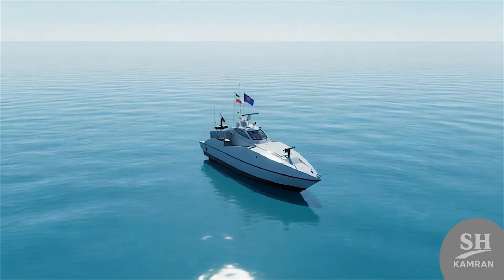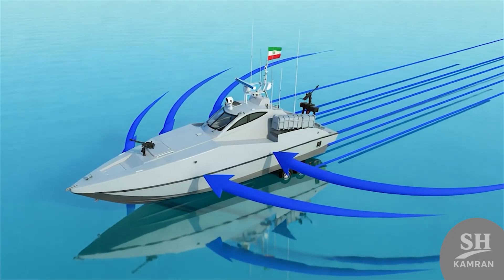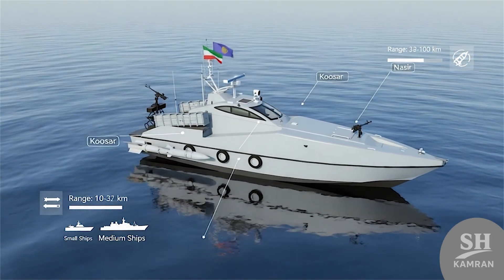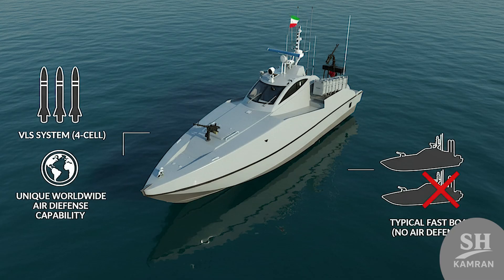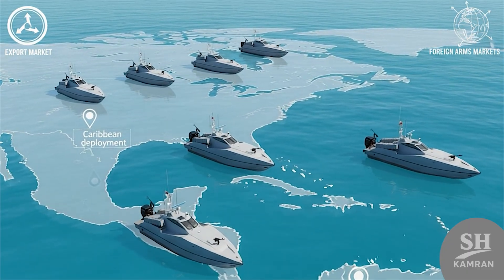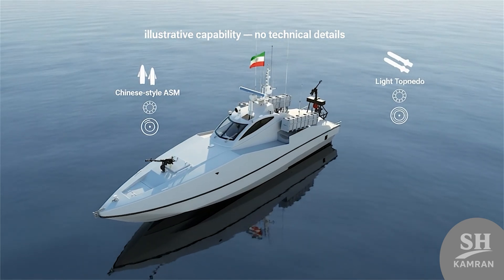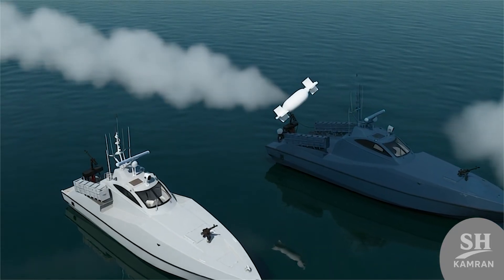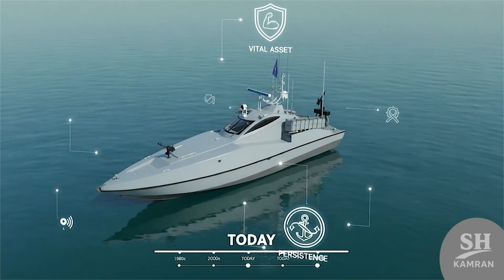How Iran Built the Zolfaghar Strike Boat || Iran’s Naval Tactics || Zolfaghar Speedboat || Explained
The Zolfaghar fast attack craft is one of Iran’s most distinctive naval platforms, designed by the IRGC Navy for asymmetric operations in the Persian Gulf. Inspired by North Korean IPS boats, it combines lightweight composite construction, twin diesel engines, and speeds up to 95 km/h. Armed with anti-ship missiles, heavy machine guns, and in newer variants even air-defense systems, Zolfaghar exemplifies Iran’s strategy of swarm tactics and unconventional deterrence. Exported to Venezuela and integrated into underground naval bases, the vessel highlights both Iran’s ingenuity under sanctions and its efforts to expand its influence at sea.

This video is visual created using A.I 3D Tools. It is for informational and educational purposes only.